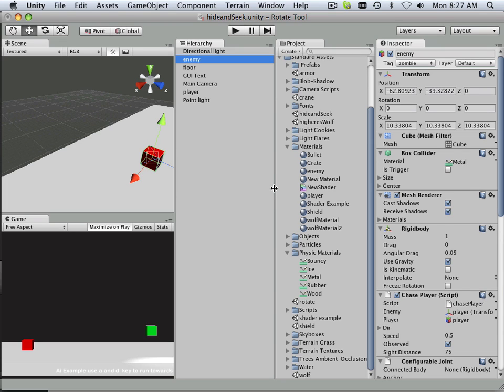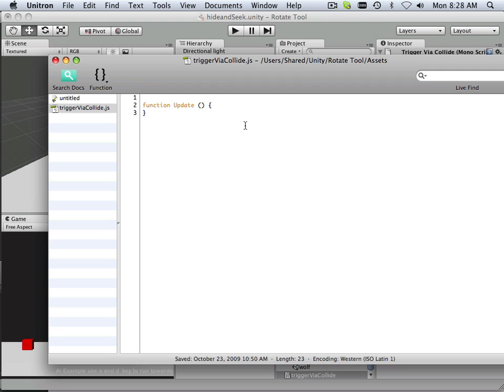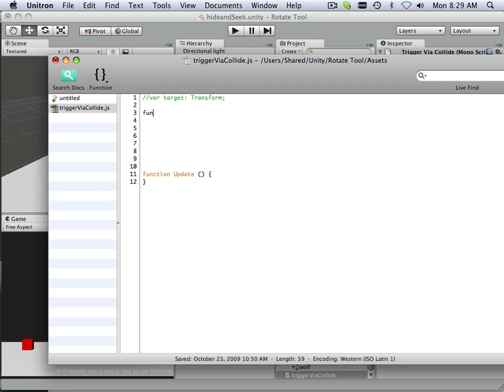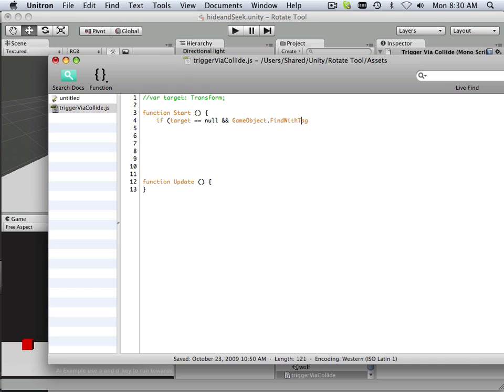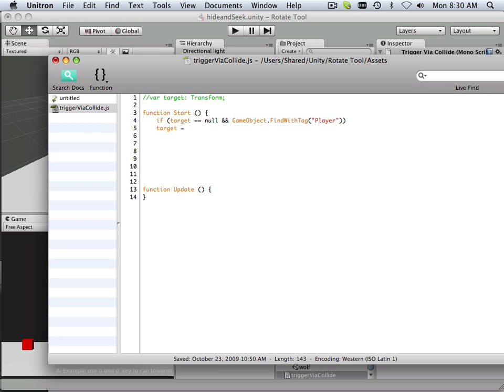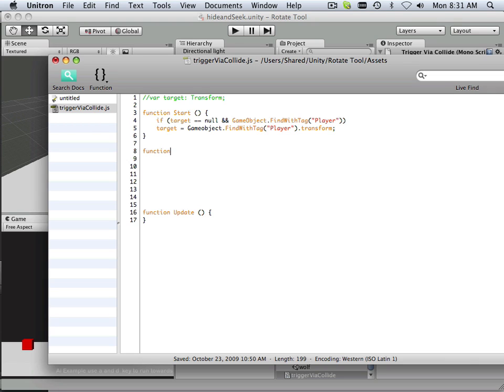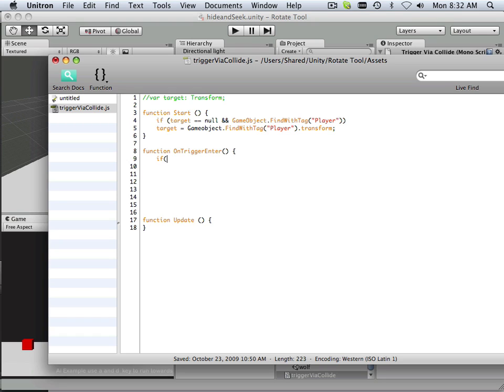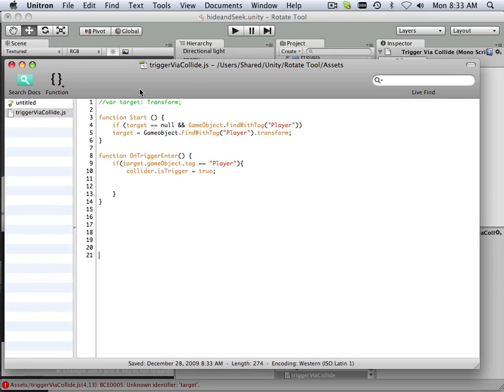0080 Unity (Trigger via Collide 1)